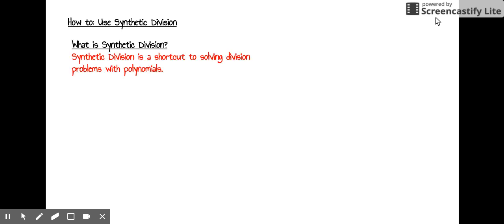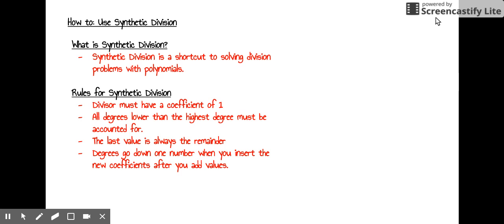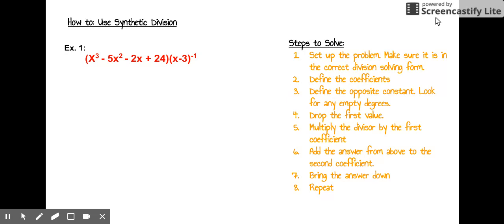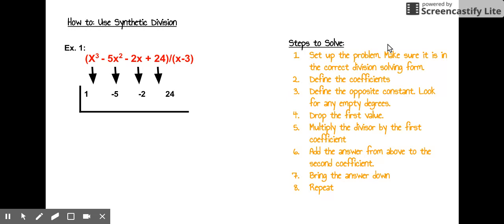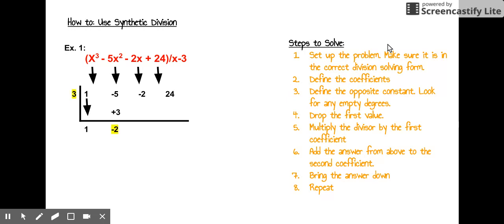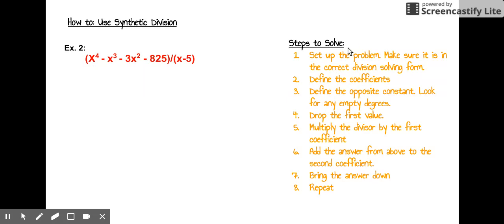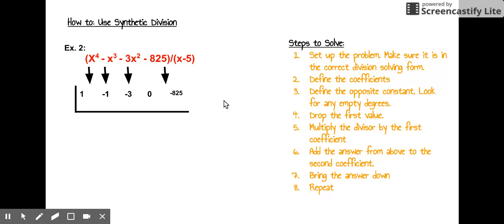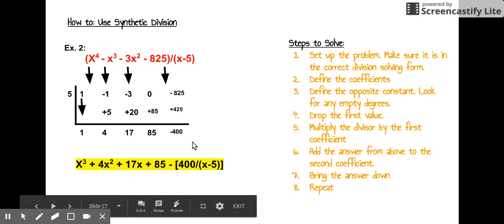Using Synthetic Division - Tutoring by Trace